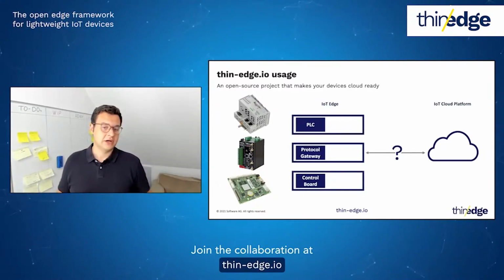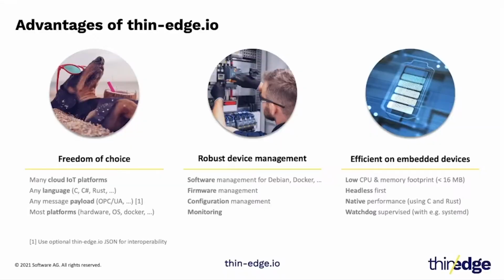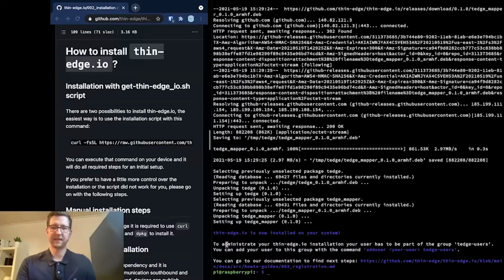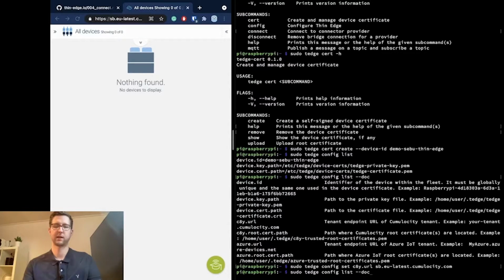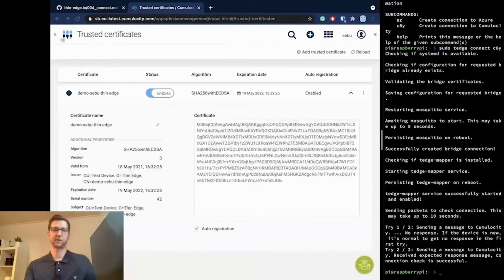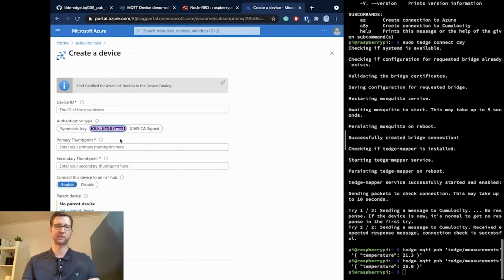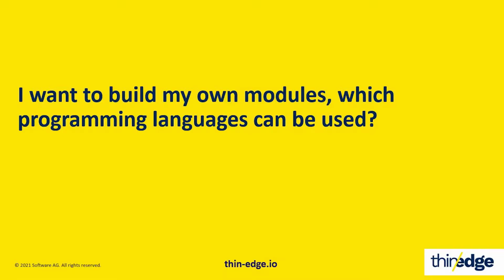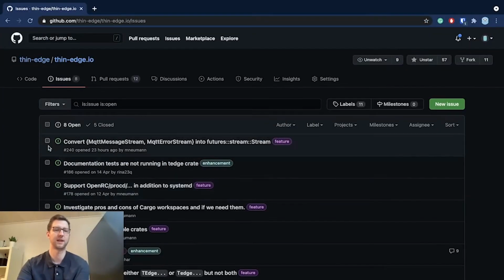Demo | Getting started with thin-edge.io - the open edge framework for lightweight IoT devices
The open edge framework for lightweight IoT devices

0:09    Introduction
6:28    Demo of installation
12:33  Connecting to Cumulocity IoT
22:10  Connecting to Azure IoT
25:28  Frequently asked questions